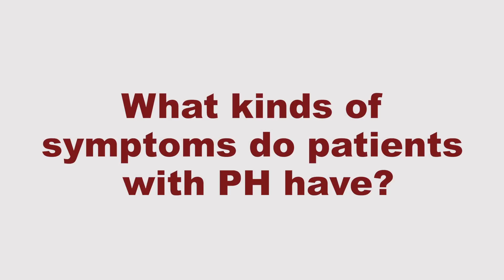Diagnosing Pulmonary Hypertension (PH)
Dr. Yon Sung, MD, Clinical Assistant Professor of Pulmonary Medicine at Stanford University discusses tests and evaluations involved in getting to an accurate diagnosis of pulmonary hypertension.